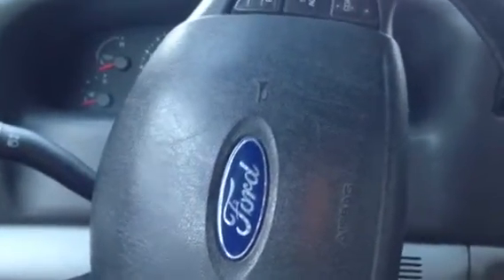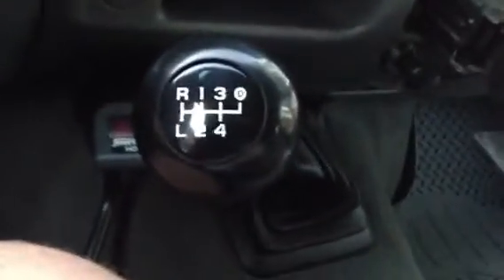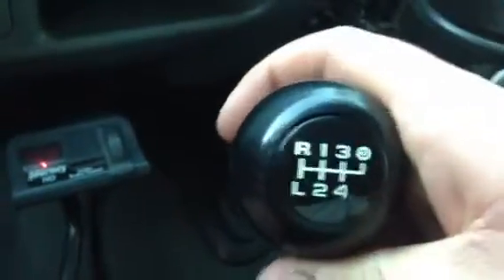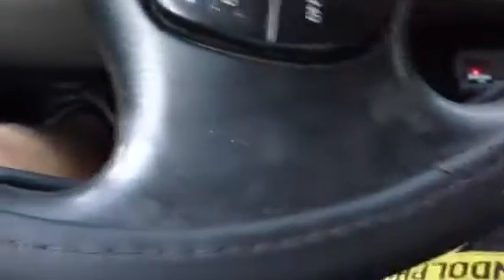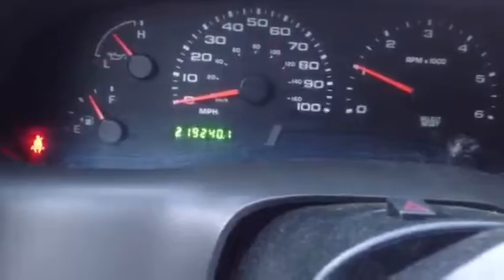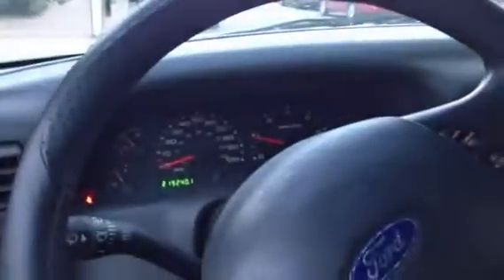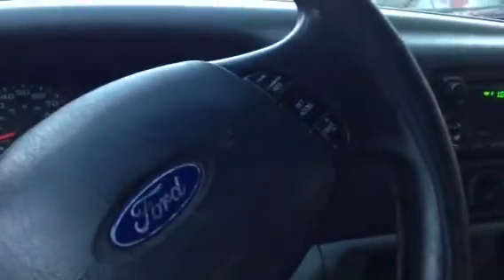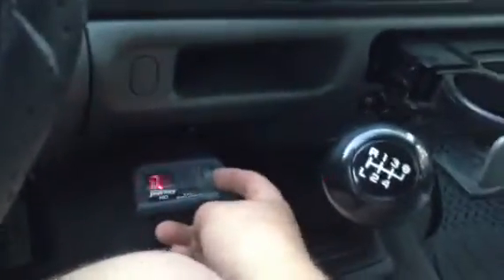New truck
2003 f250 ext cab short bed with 5.4l. Triton and 6 speed.